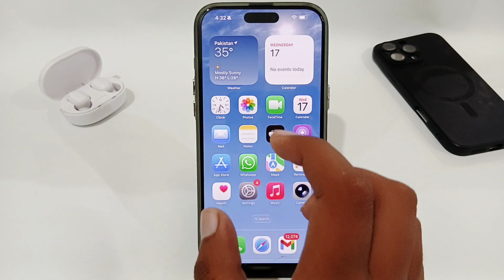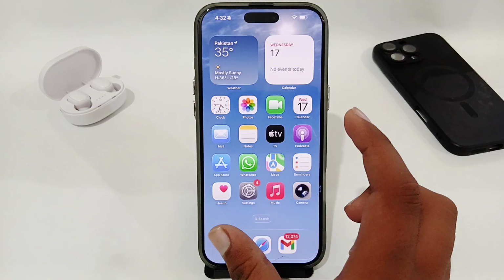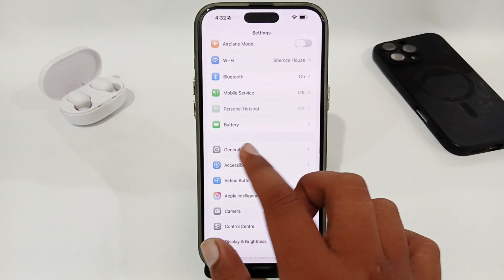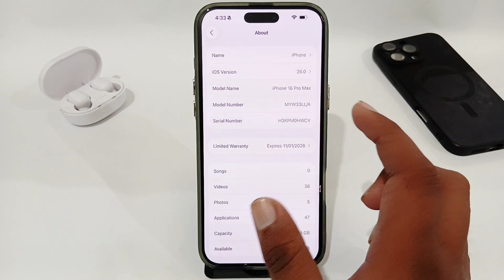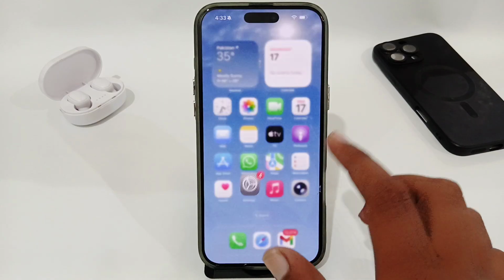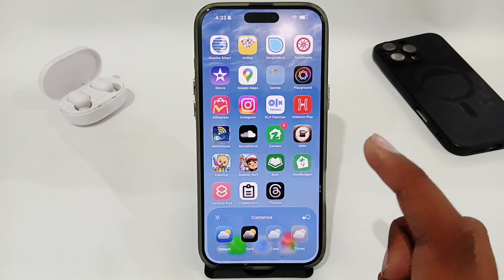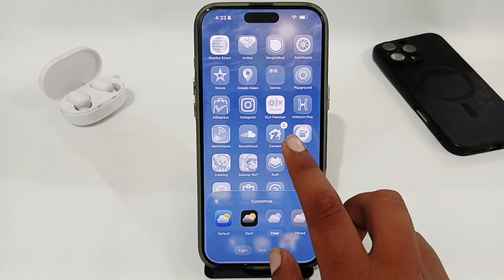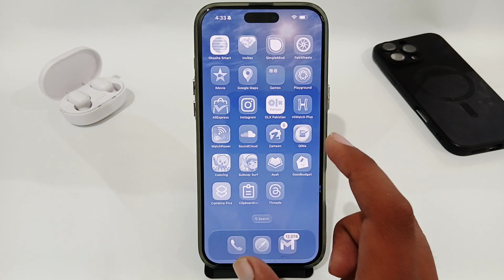Liquid Glass in iOS 26 – Short Complete Guide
📄 YouTube Video Description:

✨ Want to add a sleek, glossy look to your iPhone? This short complete guide shows you how to enable and use the Liquid Glass effect in iOS 26!

📱 In just a few simple steps, learn how to update, enable the Liquid Glass feature, apply wallpapers, and enjoy the smooth, fluid animations that make your iPhone UI pop.

🔥 Perfect for iPhone users who want a quick but thorough overview of this stunning new iOS 26 visual effect.

Want help with a quick video script or visual ideas for this guide?